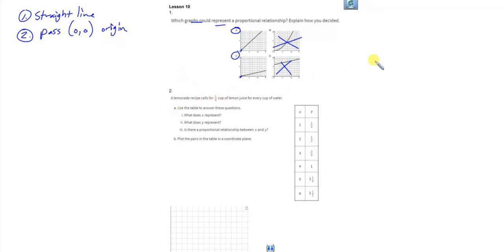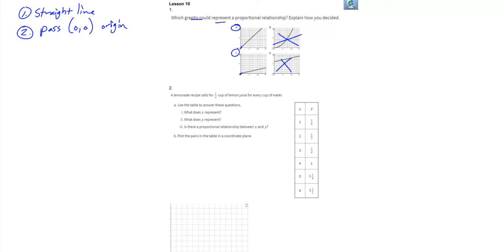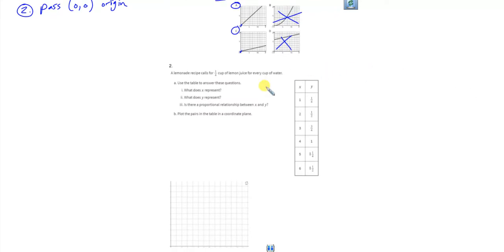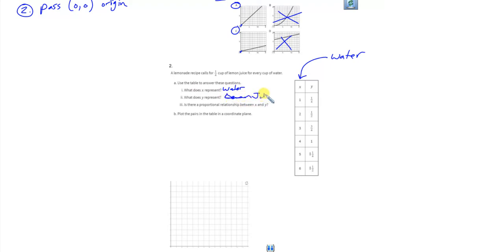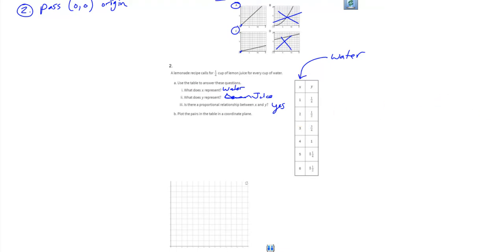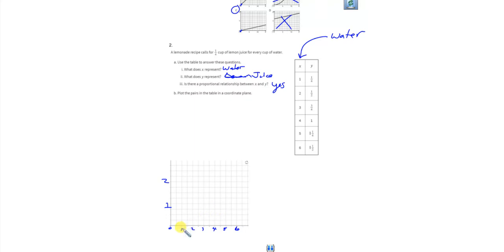Practice 2.10 #1 and #2